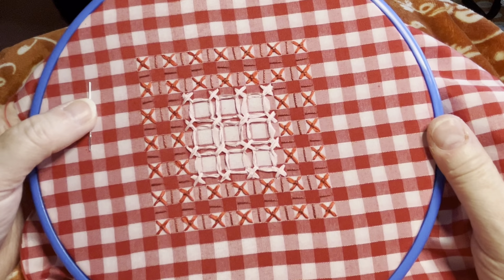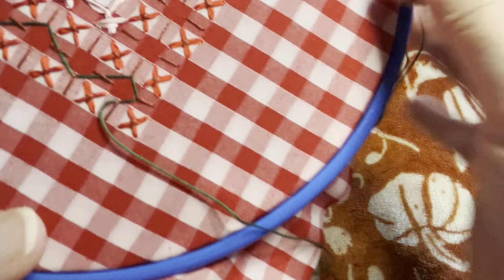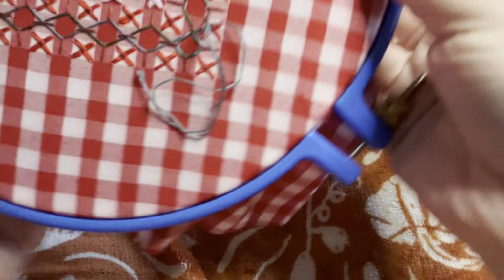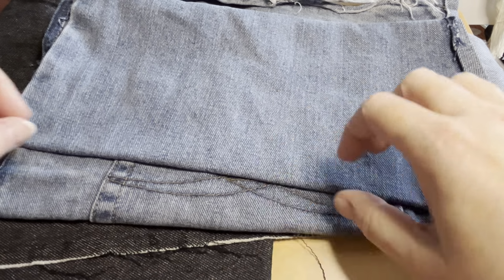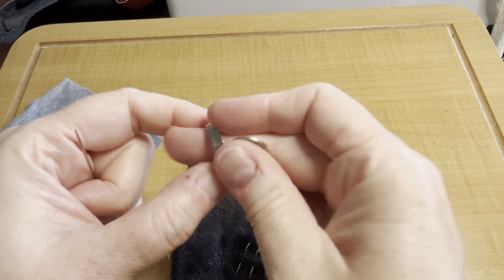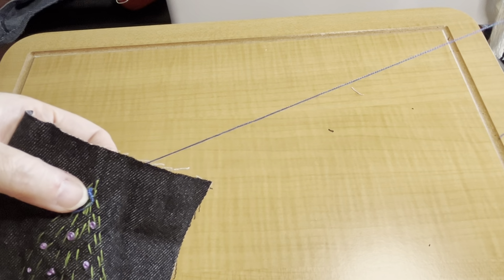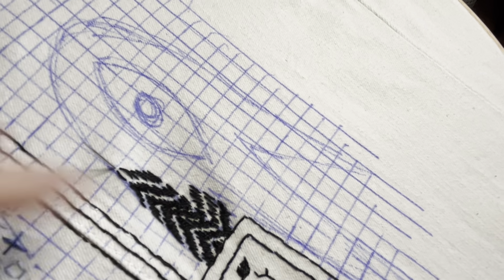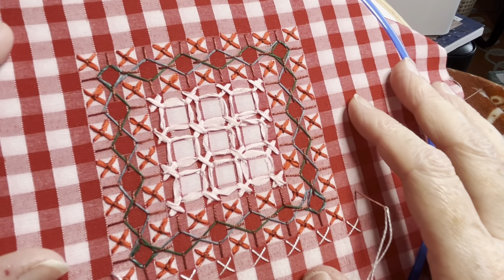Finishing a Gingham Pattern, Start a Seasonal Project & Blackwork! Friday Fabric Fumble 04.10.2024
Hey Folks!

Welcome to another Friday Fabric Fumble! This week I finish off the gingham pattern/Chickenscratch project that I started last Friday, as well as make a start on a new project for the winter holidays! I’mm also adding some more to the Omori blackwork piece, and this week I actually get to work  with some traditional blackwork stitching!

I’m really enjoying how all of these projects are turning out, and I’m looking forward to sharing my progress with you all! Let me know what you think of the story so far in the comments below, and tell me what seasonal creativity you’re getting up to!

If you’re new here, Hi! I’m Heather, a busy Mum to Squinks, my 14-year-old child and occasional co-conspirator! I love to play around with various crafts and projects as well as some more arty pursuits too.

Would you like to help fund my crafting projects?

Or maybe you’d like to purchase something that I’ve created?

All materials used in this video were purchased from Hobbycraft UK or thrifted.